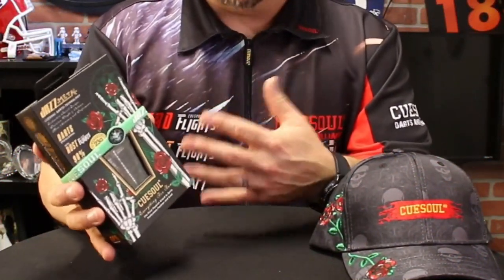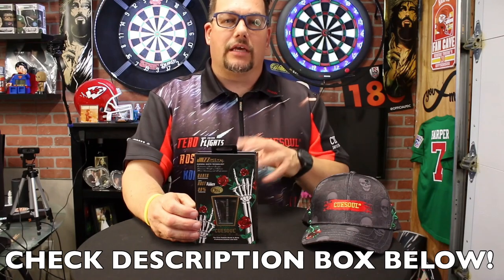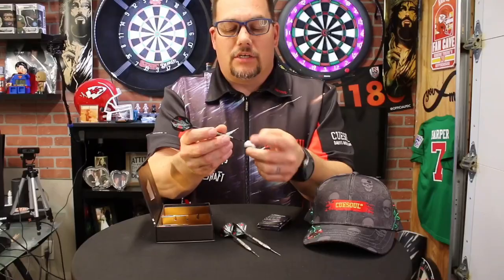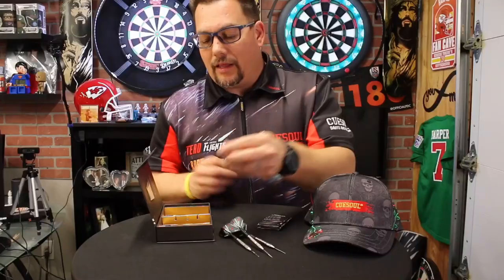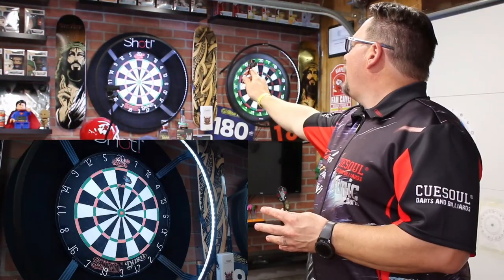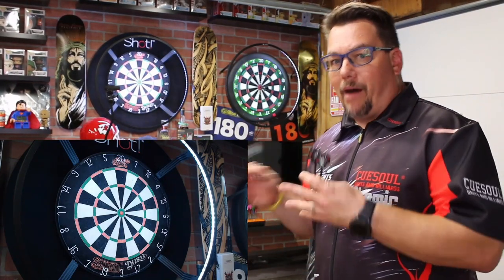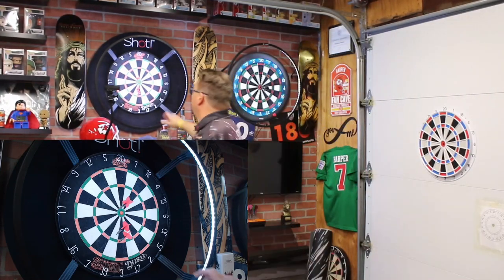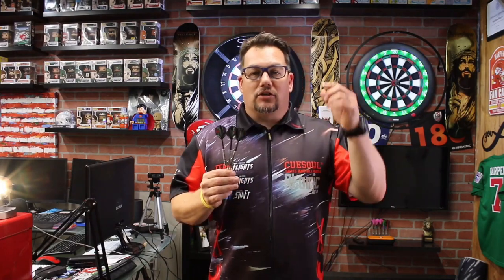The Jazz Metal by CUESOUL DARTS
On this review I take a look at the CUESOUL Jazz Metal front weighted 23gm barrel.

CUESOUL JAZZ-METAL 21/23/25g Steel Tip 90% Tungsten Dart Set with Integrated ROST Flights

3 Pcs 90% CUESOUL Tungsten Darts Barrels,Pencil Shape Dart Barrel with Ringed Grooves,Cones Design,Offer a Medium + Grip.

Barrel weight 21/23/25g Available ,with Micro Grip from Lazer Engraving Tip.

3 Pcs Flexible Integrated ROST Flight (Size M,Unifying Design)Can be Away from Ripped Out,Always Stay at Perfect 90 Degree for Dart Games,
Make Darts Fly Stably,Help You to Improve the Accuracy and Your Level.
Stengthen Screw Thread is Stiff ,Connect the Barrel Tightly,Offer Superior Durablity and Strength in Game.

Come with 1 Dart Tip Sharpener and a Wristband, Packing in Portable Display Case.

Ideal Professional Dart Set for Darts Players to Express Individual Identity in Any Darts Tournament,It is Also Nice Choice for Dart Bar/Pub ,Dart Team and Home Use.